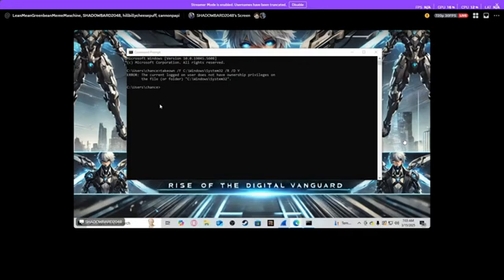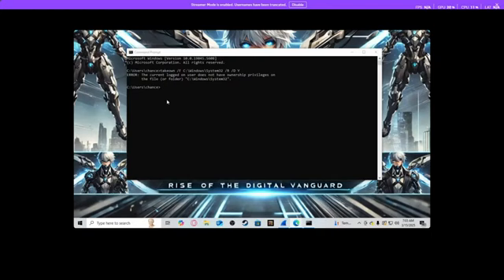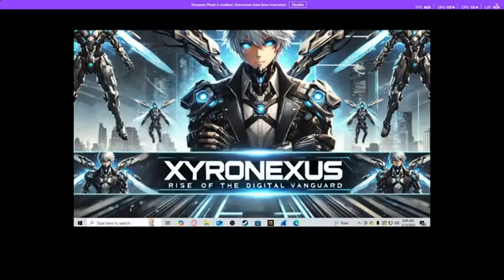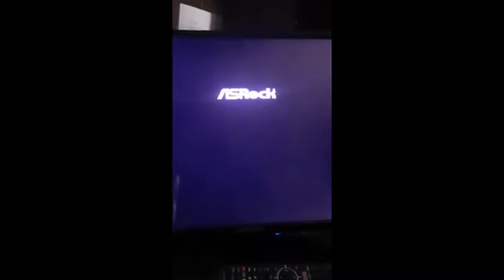Convincing Cyraxx to reformat his hard drive & delete System32🤣😂🤣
3/14/25 credit to @FullyVaccinated